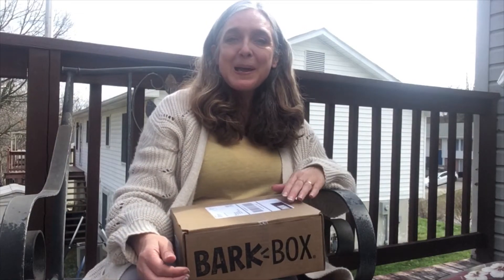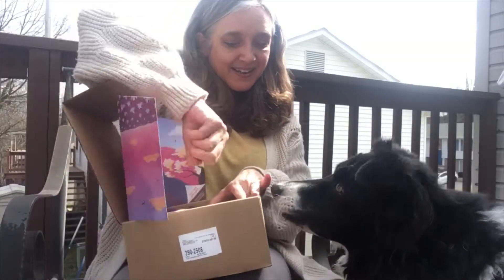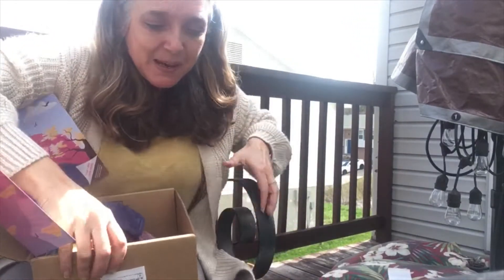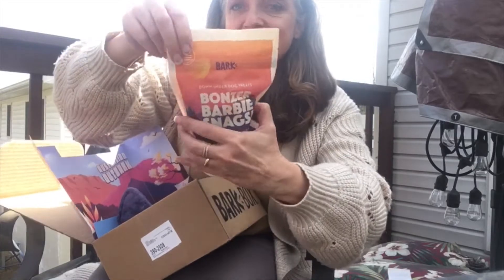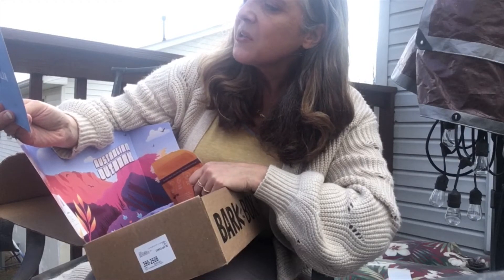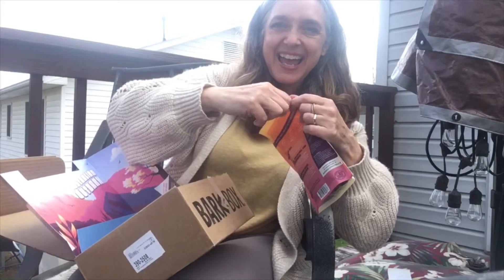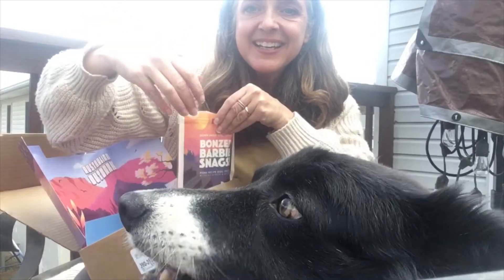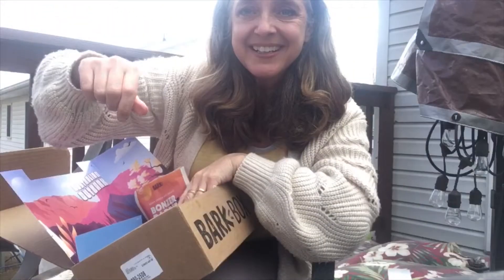Bark box match 2020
Welcome! If you'd like to try bark box please consider using our referal code Barkbox is based on your dog's size and chewing needs. I get the medium dog regular box for $29 a month with shipping.

Everyone be mindful but not fearful- lots of love!